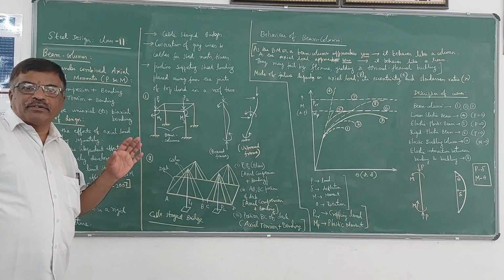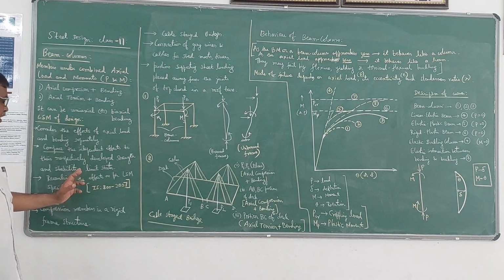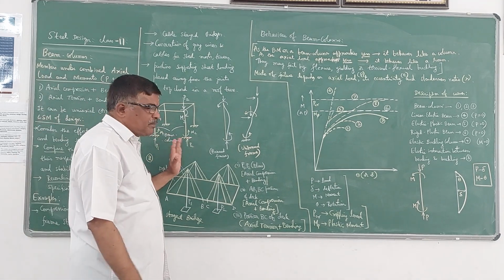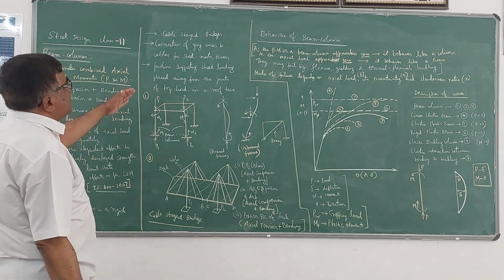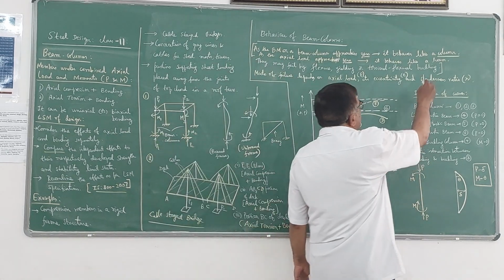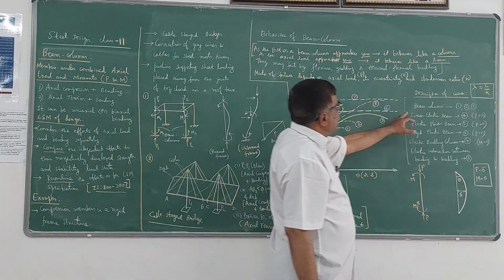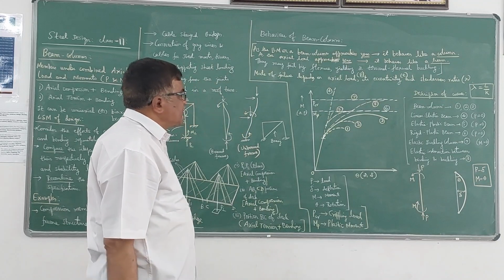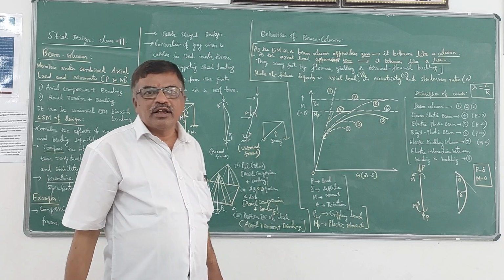ADVANCED STEEL DESIGN - Class 11 - Beam columns - Concepts, Examples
Explanation, Examples, Behaviour with graphical representation.